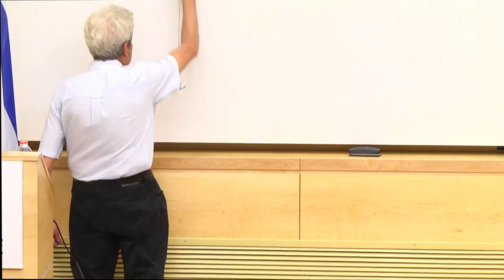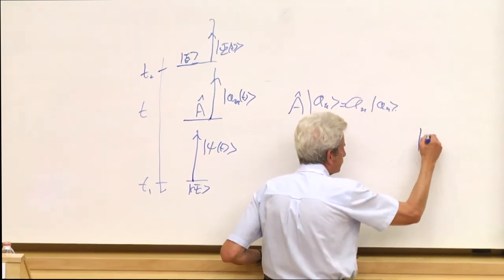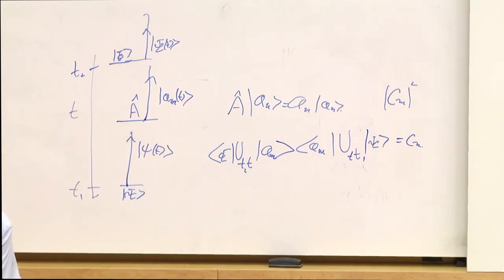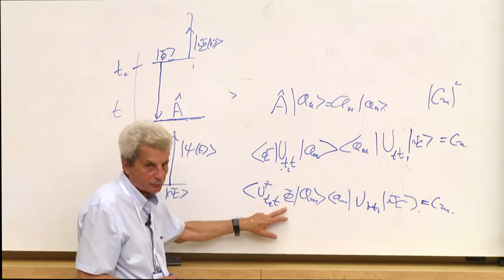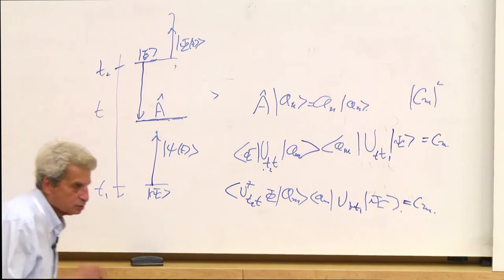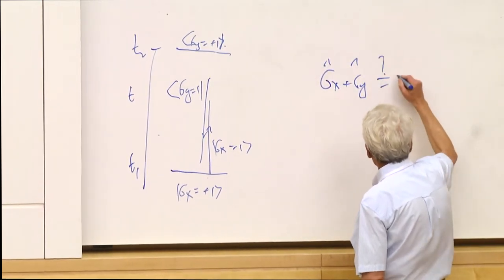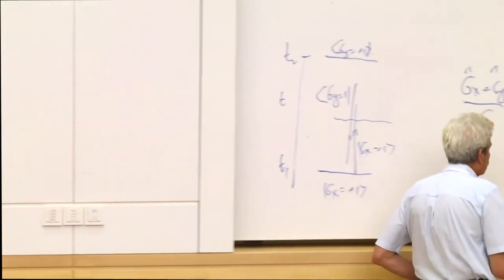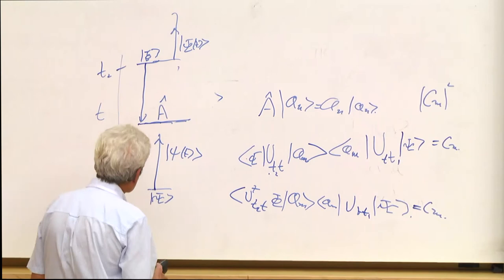Weak Reality in the Quantum Domain - Prof. Y. Aharonov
Wear Reality in the Quantum Domain - a lecture by Prof. Yakir Aharonov of Tel Aviv University. This lecture was given during the conference QUEST - Quantum Entanglement Science & Technology, held by Bar-Ilan University's Physics Department in June 2017.